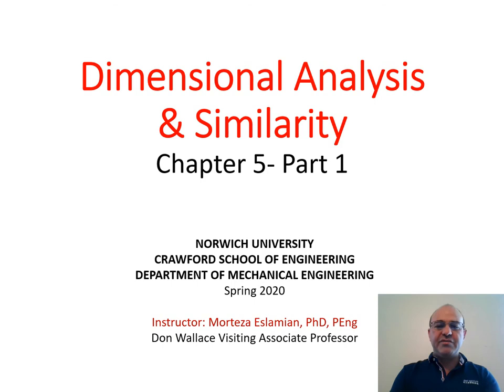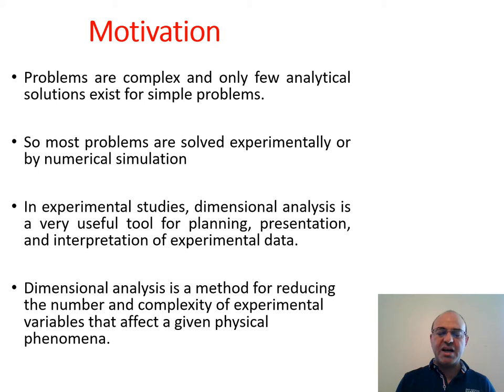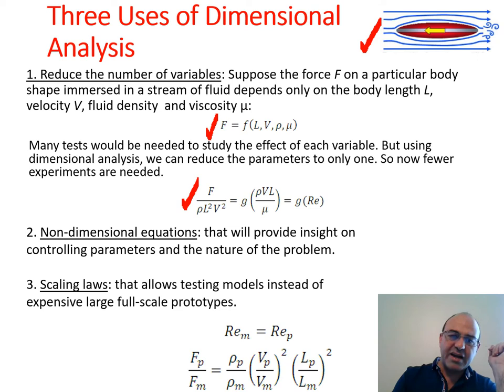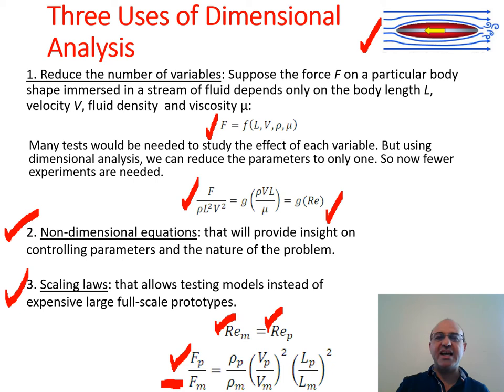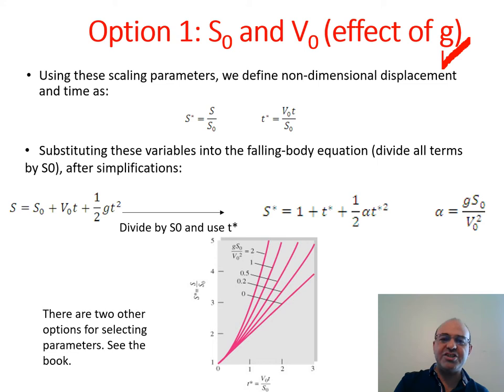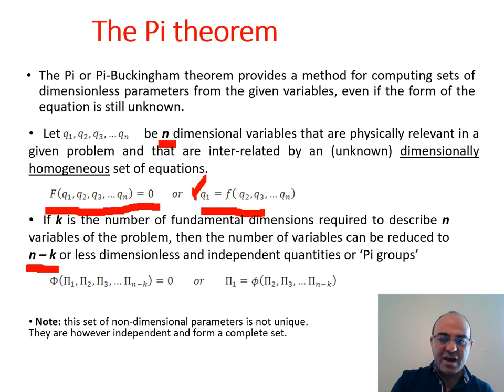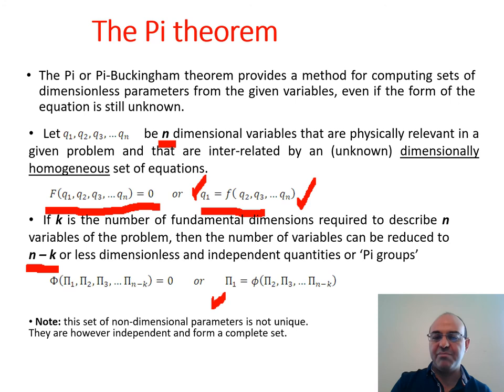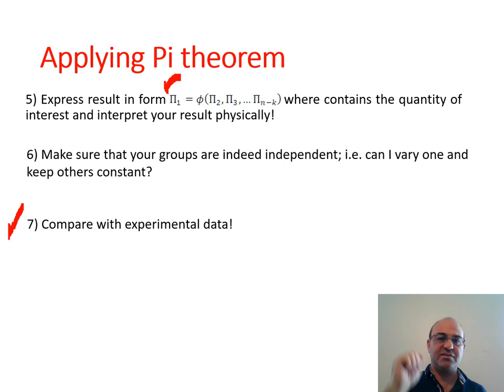Fluid Mechanics Lecture- Dimensional Analysis- Part 1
This chapter covers the dimensional analysis. It comes in several parts. This is part 1.
It is based on the textbook "Fluid Mechanics", Frank White, McGraw-Hill.

Instructor: Morteza Eslamian, PhD, PEng
Don Wallace Visiting Associate Professor

NORWICH UNIVERSITY
CRAWFORD SCHOOL OF ENGINEERING
DEPARTMENT OF MECHANICAL ENGINEERING
Spring 2020